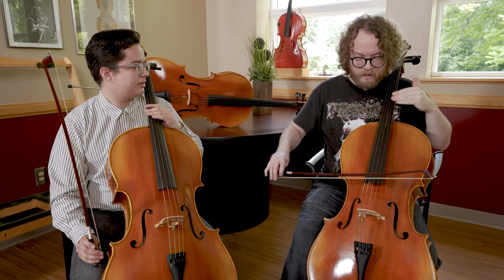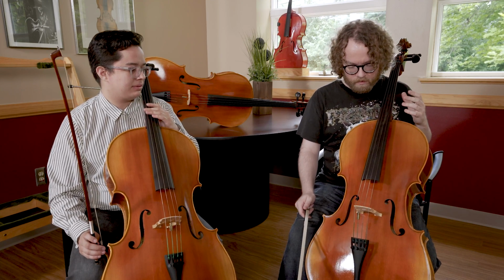REVIEW: Rondo Cello Strings from Thomastik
For years, the Rondo line of violin, viola, and cello strings from Thomastik has been adored by professional musicians worldwide. There was only one problem: these exquisite strings weren't available in the United States, except at select repair and luthier shops.

In summer 2021, that all changed, and SHAR has them! Recently, we had one of our staff, Quinn, come and test them against some other popular brands ( ), then discuss their thoughts with products guru Jack Makled.

Chapter breakdown:
Intro - 00:00
Larsen Soloist/ Thomastik Spirocore comparison test - 01:07
Thomastik Versum Solo comparison test - 01:54
Dominant comparison test - 02:36
Discussion - 03:20

About SHAR Music:
SHAR Music is the recognized market leader in North America as a supplier of string family instruments, bows, sheet music, cases, strings and accessories. SHAR is also one of the largest suppliers of Suzuki Method™ materials in the country. From the youngest beginner to accomplished professionals, SHAR endeavors to offer the best selection and quality of bowed string family products at excellent prices.